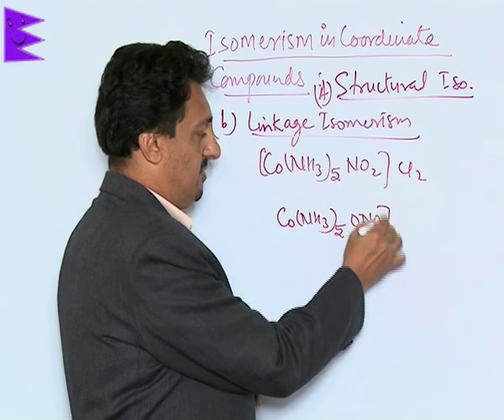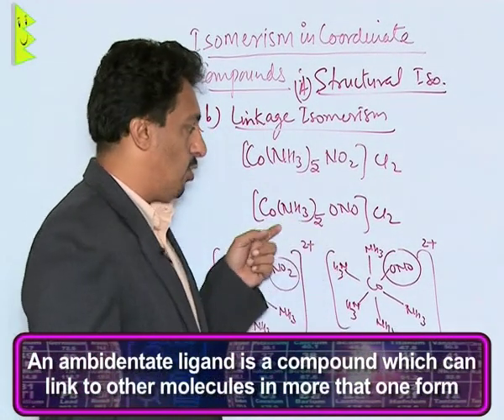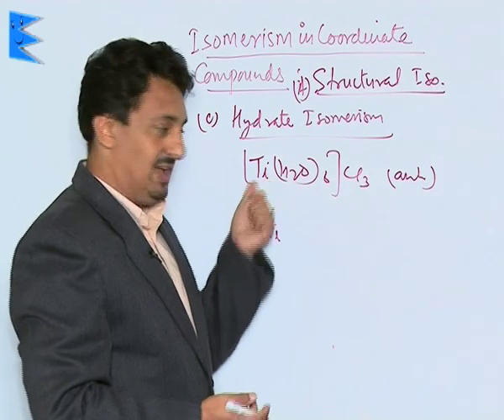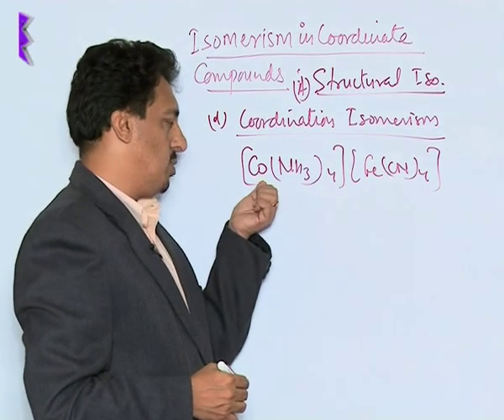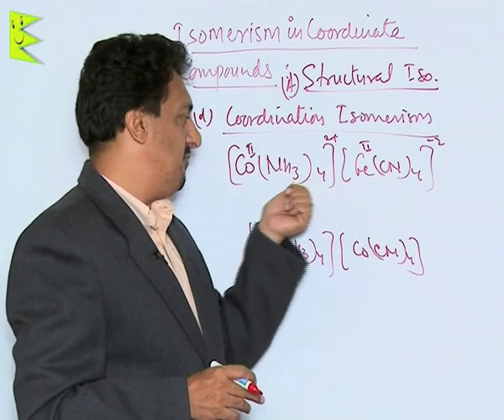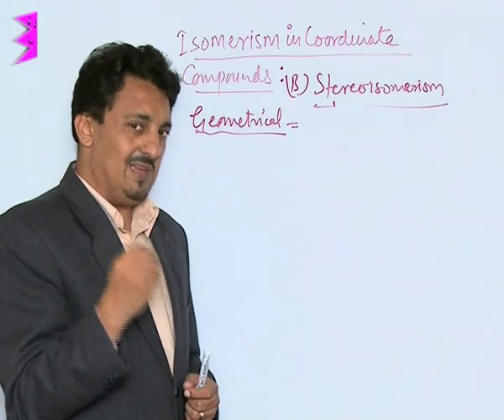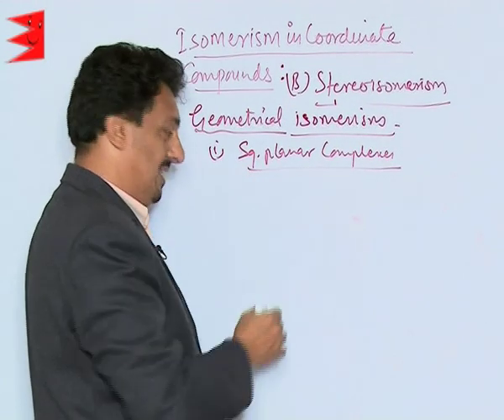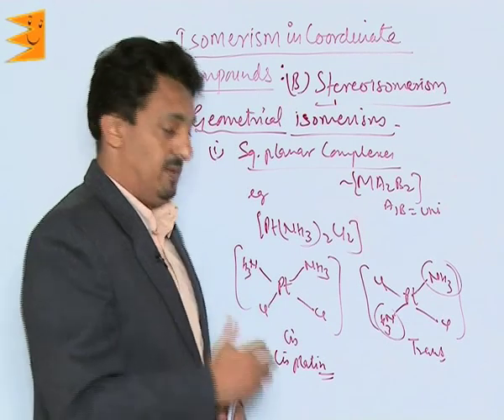CBSE Class 12 Chemistry Coordination Compounds Structural Isomerism |Extraminds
Topic: Structural Isomerism
Extraminds